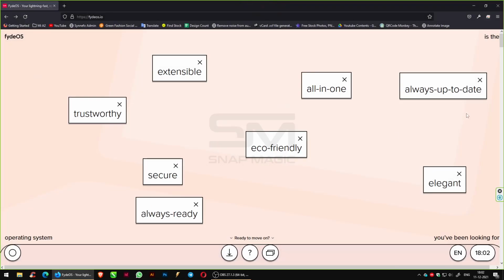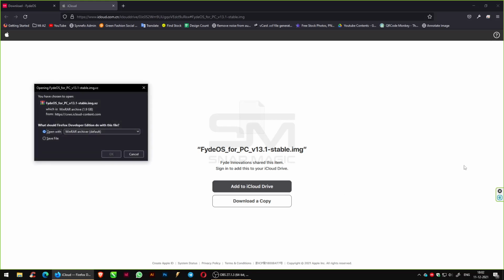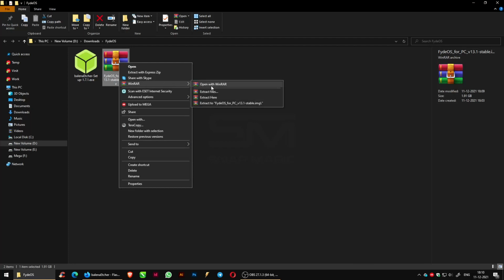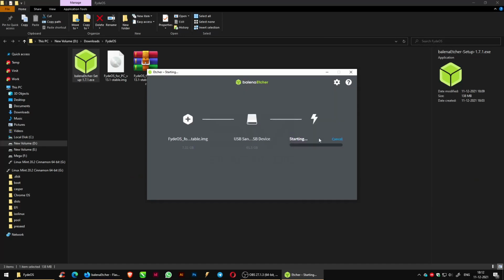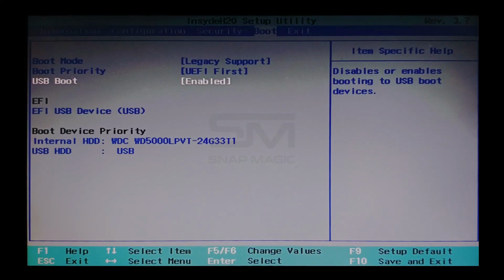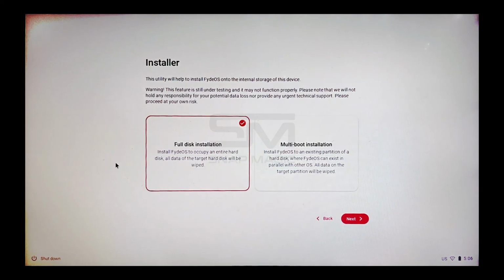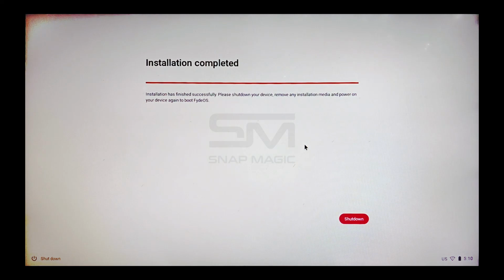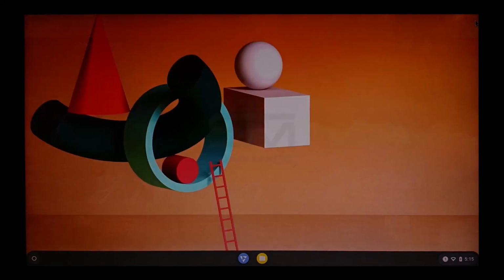Install Fyde OS | Alternate OS for ChromeOS | FydeOS install | Playstore support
FydeOS is an operating system that is based on the Chromium OS as you know it. Formerly known as FlintOS, FydeOS doesn’t look that much different from other forks out there.

Runs Chrome Extensions, Android and Linux Apps* That’s epic actually.
Chrome fork with more extra features such as Google Sync.
Linux Kernal is 5.4 (8th, 9th, and 10th gen processor support)

Please choose one of the following options that best describe your PC

PC with Intel Processors & HD Graphics (3rd Gen - 8th Gen)

PC with Intel Processors & Iris Xe Graphics (9th Gen - 11th Gen)

Flash OS images to USB drives, safely and easily

Note:
Creating the Install Drive will erase all contents on the USB flash drive. We would recommend you use an empty USB flash drive or back up the contents of your USB flash drive before following the steps below.